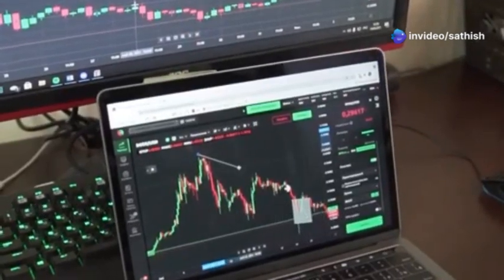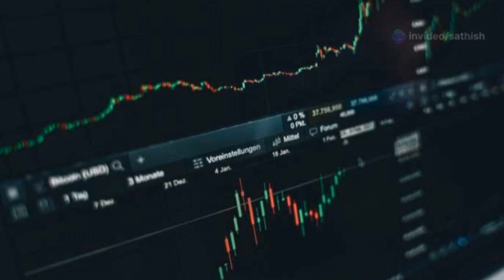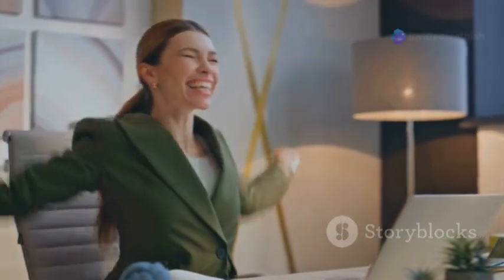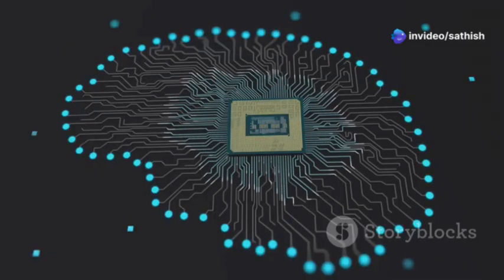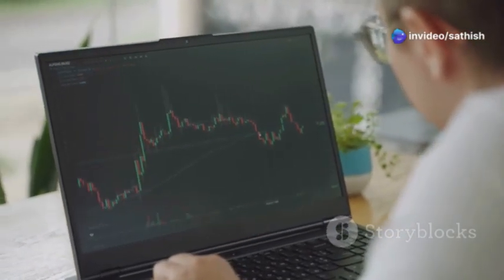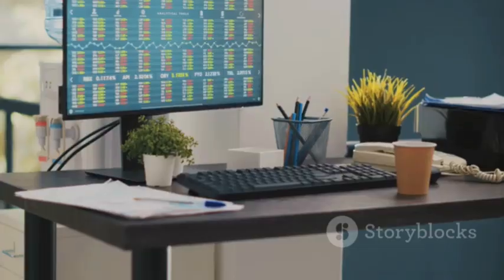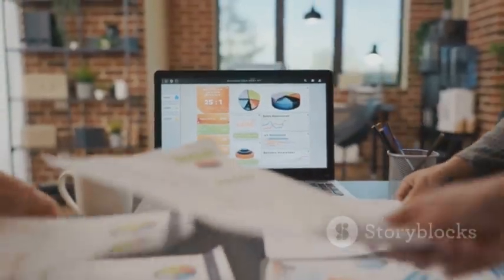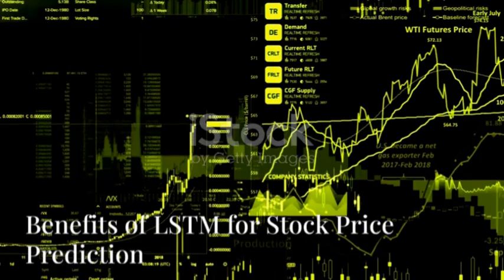March 10, 2025